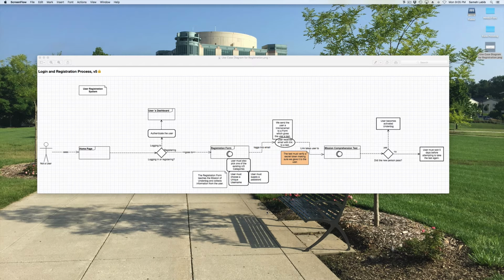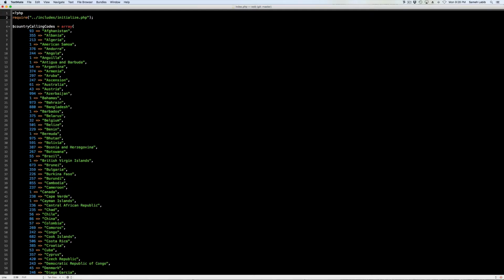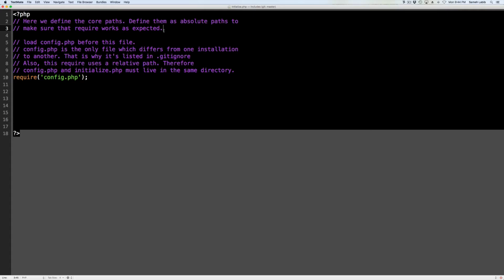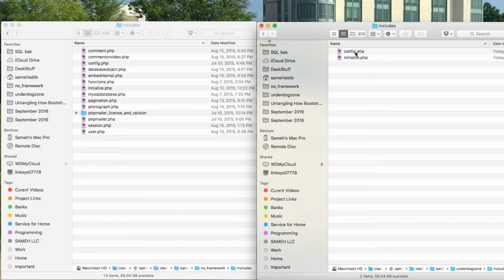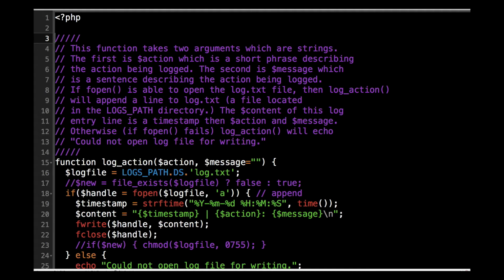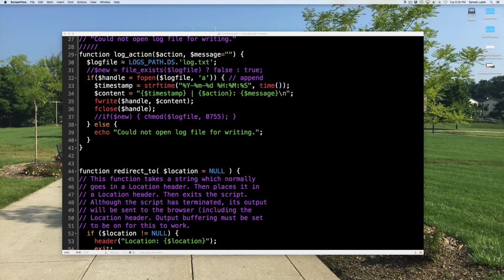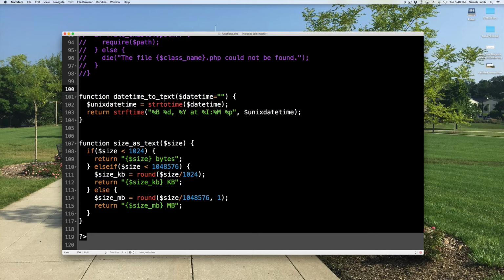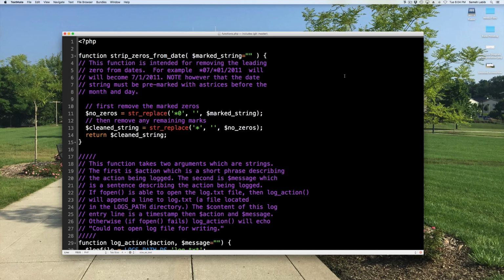Initialize and functions dot PHP added to UDZ